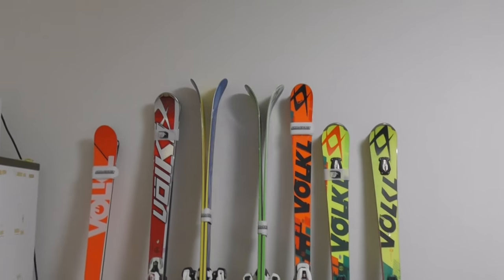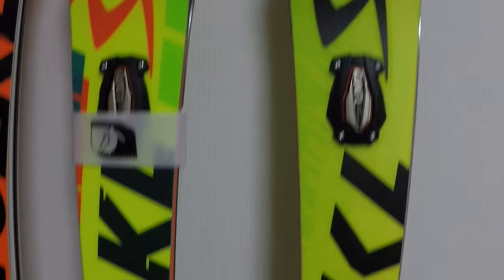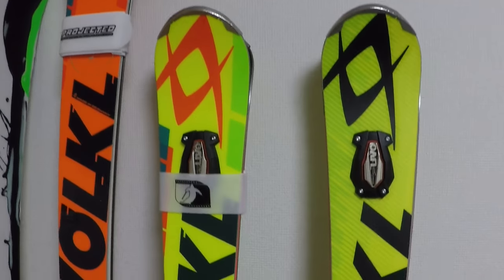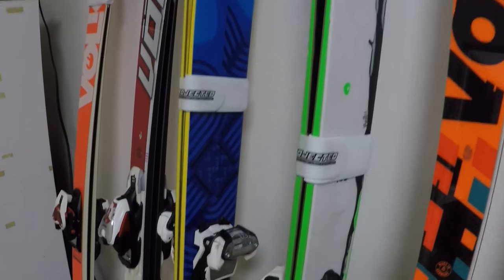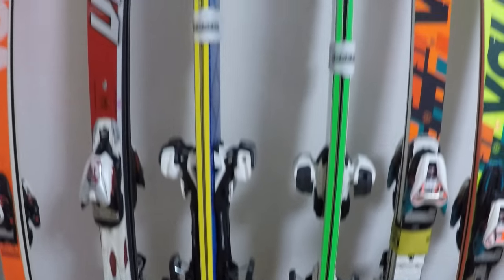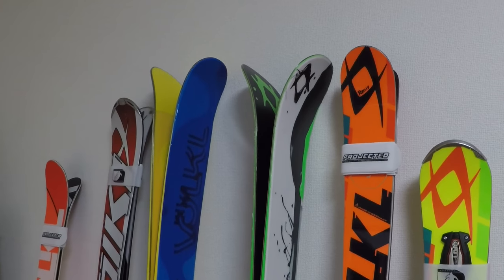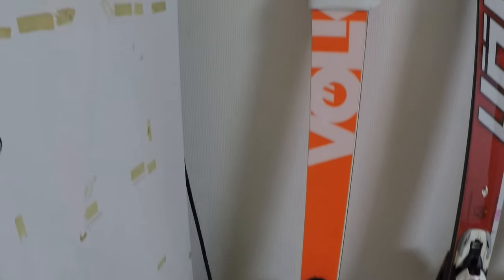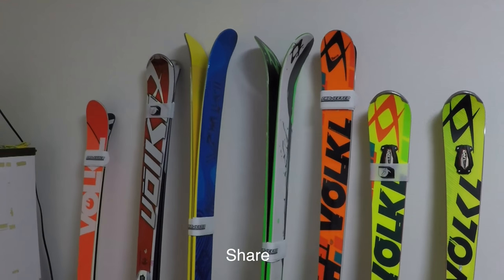Reilly McGlashan VLOG3 What skis do I use? (Filmed with the Rider M)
How to ski instructional videos please go to all access pass @

Volkl did send me these skis free of charge to test out for two weeks